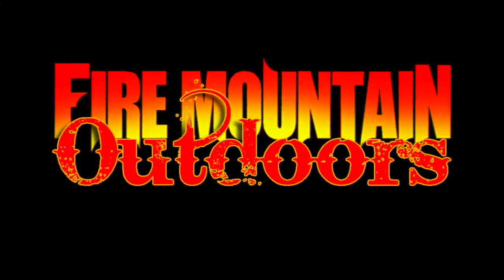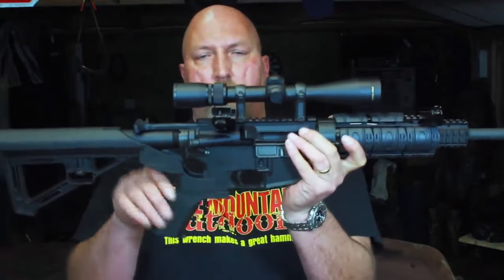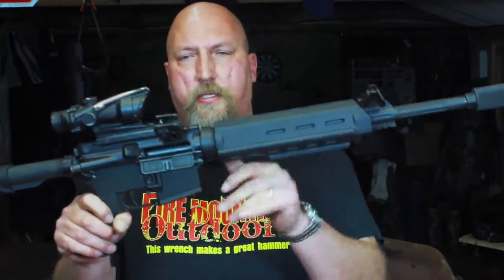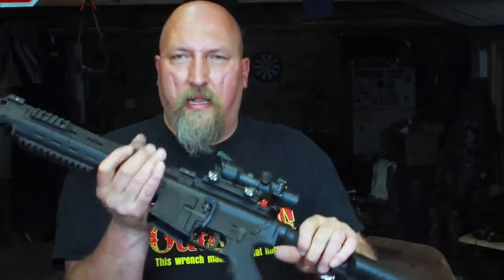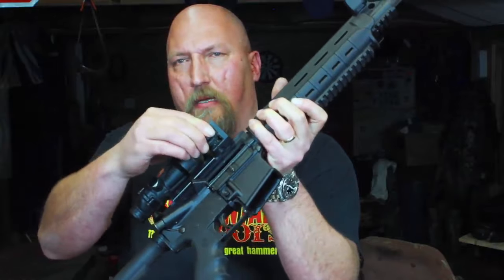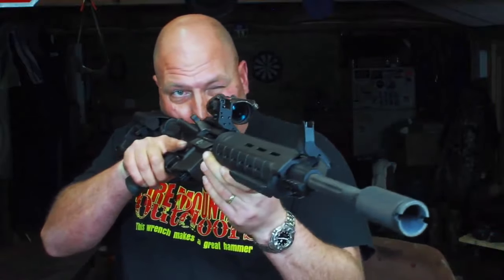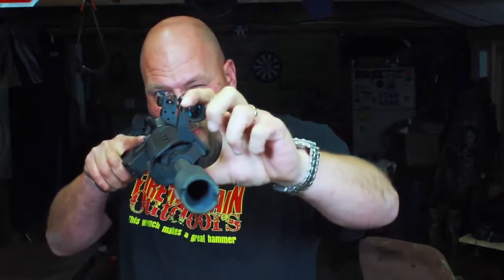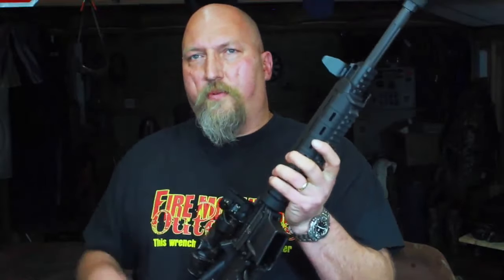GDT 45 degree Offset Backup Iron Sights from Amazon Review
Mark critiques and evaluates the GDT 45 degree Backup Iron Sights from Amazon.com.
Are they worth the sales price?  Do the copious reviews given on Amazon adequately explain the pros and cons of these sights?   Watch and see what Mark thinks of them so you can make an informed decision if they are right for your rifle.